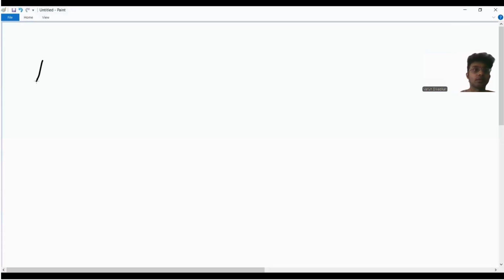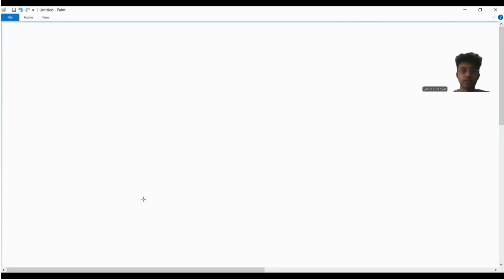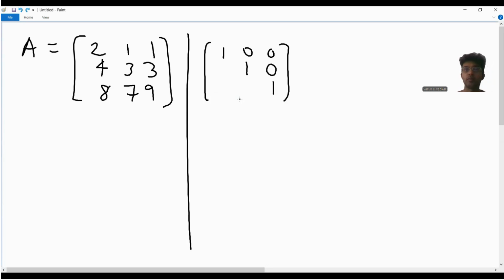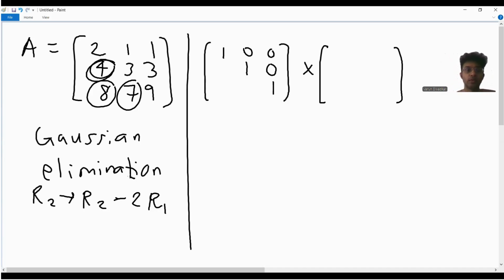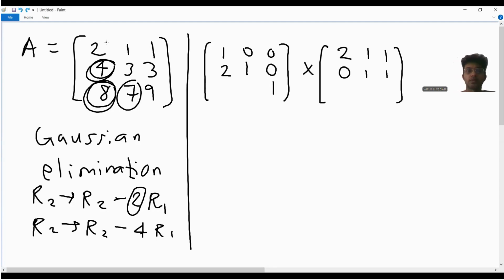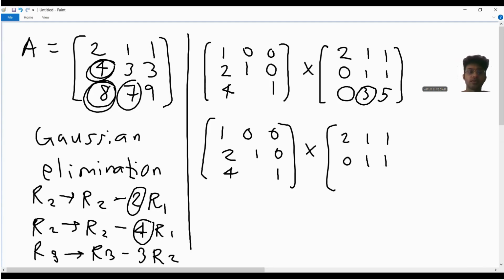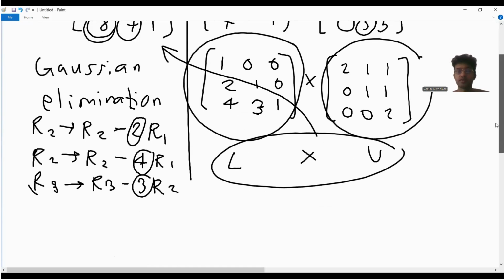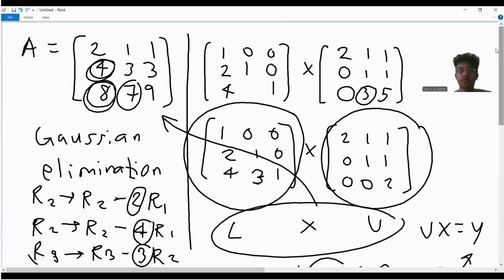What is LU Decomposition of Matrices?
All that you wanted to know about LU Decomposition, which is one of the methods of solving a system of linear equations!